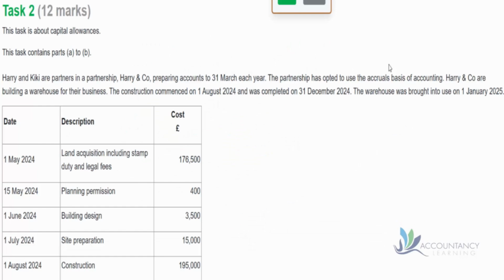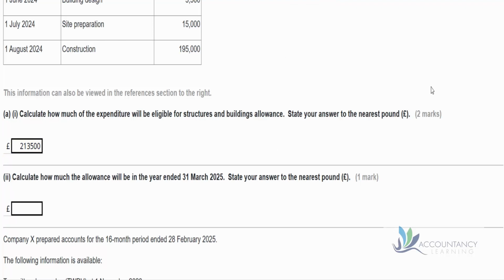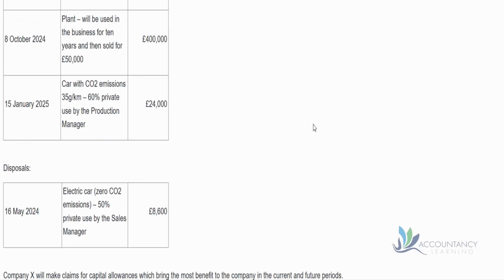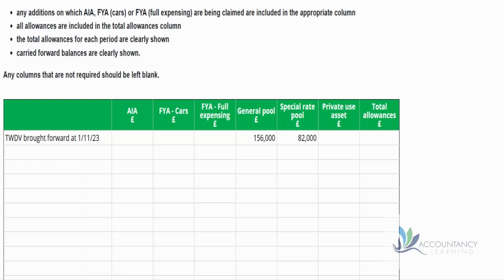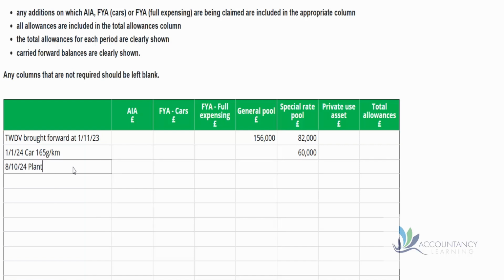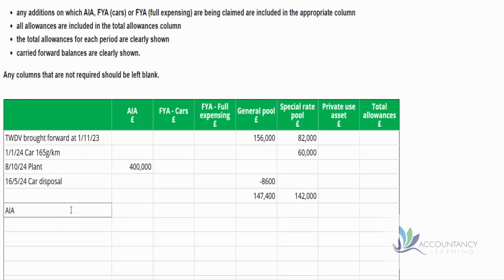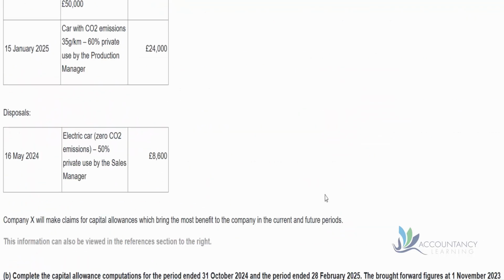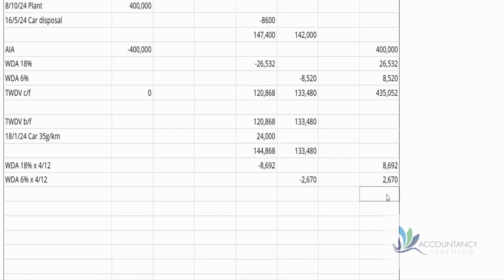Business Tax (BNTA): AAT Sample Assessment 2 - Task 2 (of 10)